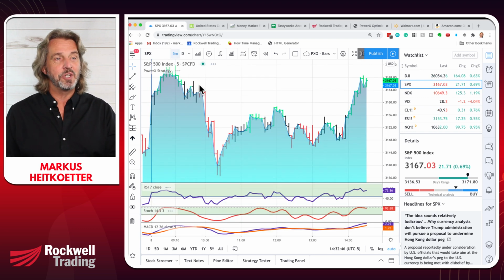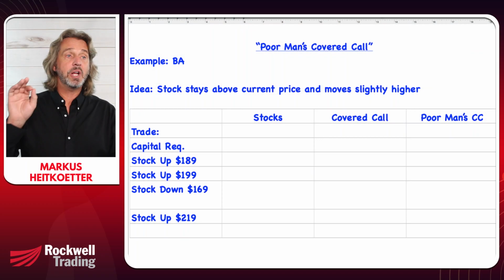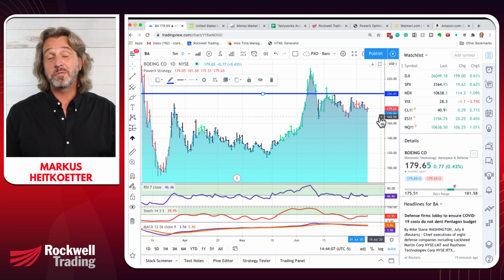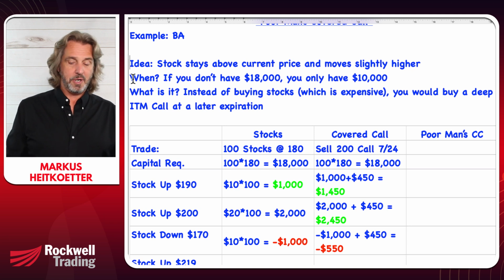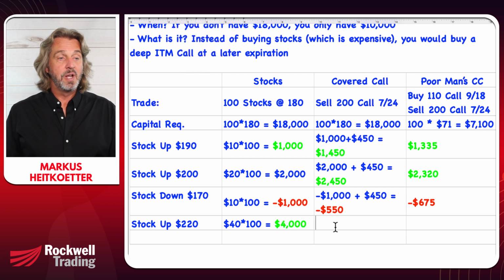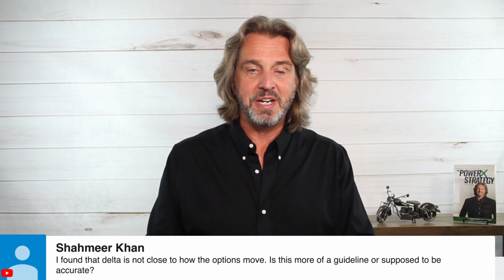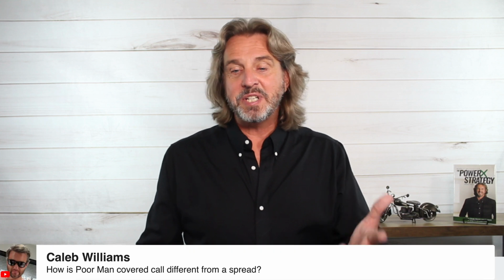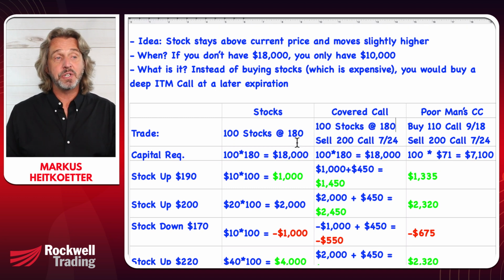Wal-Mart Takes On AMZN Prime, Gold's 9 Year High and The Poor Man's Covered Call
Wal-Mart Takes On AMZN Prime, Gold's 9 Year High and The Poor Man's Covered Call | Coffee With Markus | Episode 63

Intro: 0:00
What's Happening In The Markets: 1:53
Introduction to Poor Man's Covered Call: 8:35
Deep Dive Q&A 29:15

The Poor Man’s Covered Call is a very specific type of spread.  As you know we’ve been covering option spreads for several Coffee With Markus Sessions.

We have an entire playlist discussing the pros and cons of each type of options spread.

In this video, we’re discussing the difference between trading stocks, covered calls, and the poor man’s covered call.

Trading Stocks

Let’s take a look at trading stocks first. Let’s say that you’re bullish on a stock like Boeing. If you were bullish on this stock, you might purchase a decent amount of stock, let’s say 100.  Right now this stocks strike price is $180.  If you purchased 100 shares of Boeing, at $180 dollars each, this would require $18,000 in purchasing power. If the stock increases by 10 dollars, to $190, you stand to earn $1,000 in net profit.  So you’ve risked $18,000 to earn $1,000. This is pretty basic and you probably understand this concept.

Trading Covered Calls
In this example, let’s say that you’re still bullish on Boeing. And in the short term, you expect an upward movement in price. Since you already own the 100 shares of Boeing stock, you can sell a $200 Call Option against these shares. If the stock price increases to $190 like you expect, you’ll earn an additional $450 on top of the $1,000 you’ve already earned. If we see a decrease in stock price, the covered call acts as a hedge. In this example, if we saw a downward movement to $170 you would lose $1,000.  But because you sold a 200 Call option contract and received a premium of $450, your net loss would only be $550.

Poor Man’s Covered Call

When would you trade a Poor Man’s Covered Call?  That’s easy! When you don’t have the $18,000 to buy 100 Boeing shares!  When do you trade a covered call? When you expect the stock to stay above the current price and move slightly higher. Instead of buying a stock, you would purchase a deep in the money call option at a later expiration. When looking for a call option deeper in the money, we’re trying to find one with a Delta of 0.95. This means for every dollar the stock moves, the call option is gaining .95 cents in value.

In this example, We’re buying a deep ITM call at $71 which means the capital required to take this position is only $7,100. As you can see this is a fraction of the price to purchase the stock outright. At the same time, we will sell the 200 Call option. Similar to the covered call. But instead of owning the stock at a price of $18,000, we purchased the ITM call option and sold a 200 call option.

if the underlying stock price moves from $180 to $190 you would make $1335 because the Delta is 0.95 which means it’s only increasing 95% of the value.

The profit on this type of position isn’t as high as a covered call, but it’s much more than owning the stock outright.

This sounds too good to be true right?  The perfect strategy!  But there’s a downside associated with this strategy.  Your profit is limited. If you see a huge movement in the underlying stock, you’ll only benefit from a portion of the total gains.

In this example, if the underlying strike price gained $40, the stockholder would earn 4,000. The covered call would earn $2450, and the Poor Man’s Covered Call would earn $2,320.

📈 Watch My Daily Trading Routine Here (that takes me less than 15 min/day)
📕 Get a FREE Hardback Copy Of My New Book “The Wheel Options Trading Strategy”